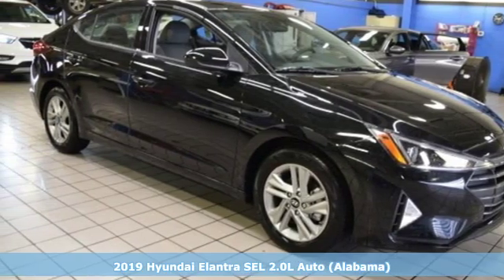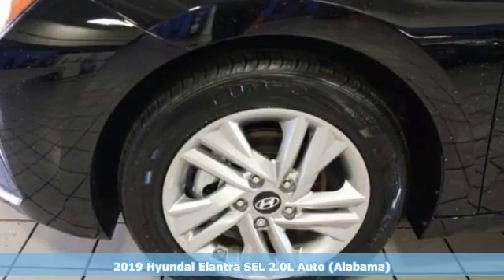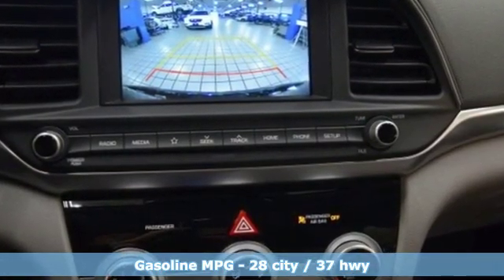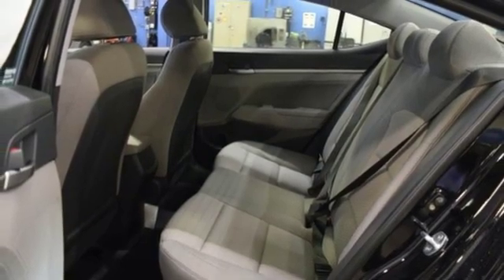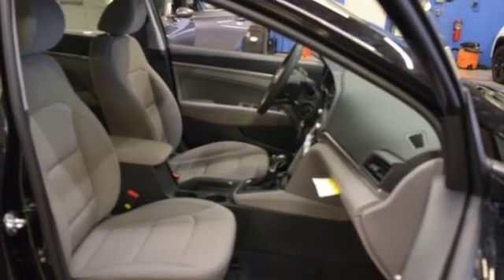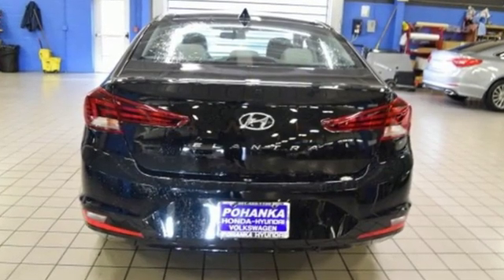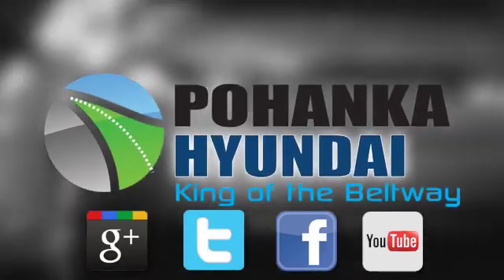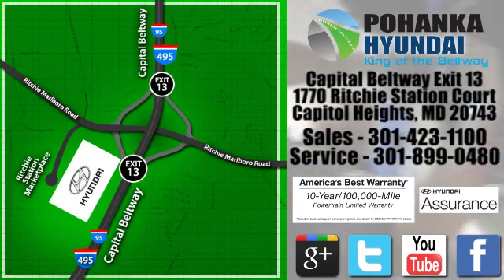New 2019 Hyundai Elantra Capitol Heights MD Washington-DC, MD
Year: 2019
Make: Hyundai
Model: Elantra
Trim: SEL
Engine: 2.0L 4-Cylinder
Transmission: Automatic
Color: Black
Interior: Gray
Stock #: FKU779371
VIN: KMHD84LF3KU779371
Phantom Black 2019 Hyundai Elantra SEL FWD Automatic 2.0L 4-Cylinder Elantra SEL.brbrWe welcome you come meet the all new King of the Beltway Pohanka Hyundai of Capitol Heights, at Ritchie Station, right off the Beltway Exit 13. We appreciate you taking the time to browse our new car inventory If you have any questions about this vehicle or any other please do not hesitate to contact our Staff.

Address:
1770 Ritchie Station Court